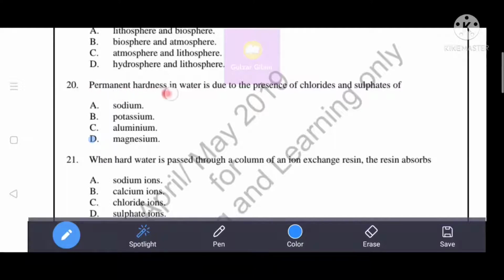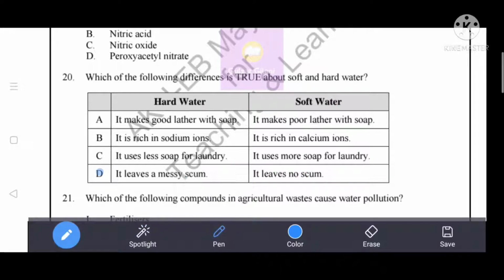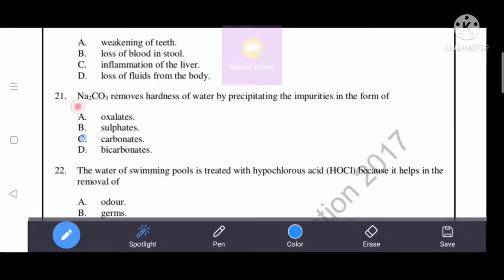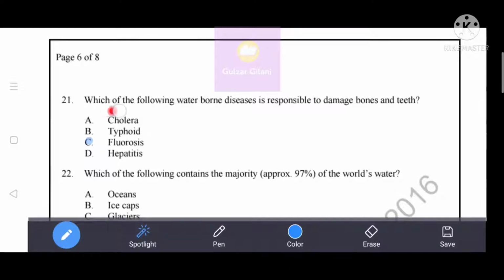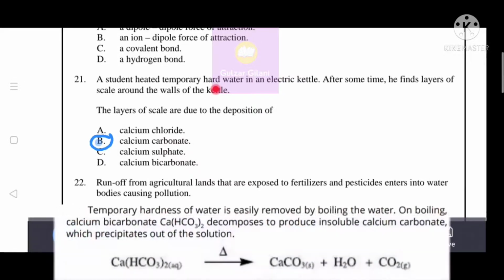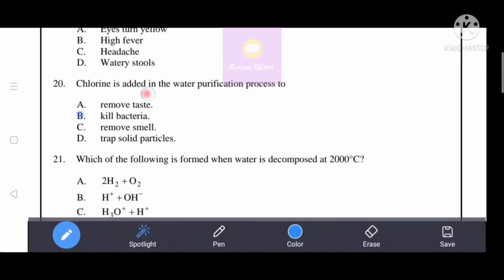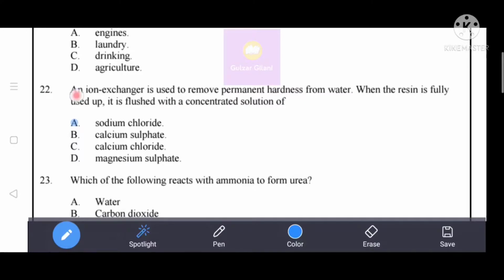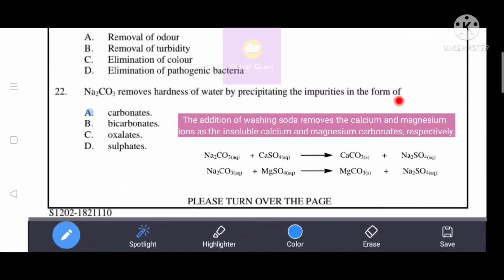Environmental Chemistry II: Water | AKU-EB Paper I | MCQs with Answers | 2019-2012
Topical Past Paper's MCQS
Topic: Environmental Chemistry II: Water
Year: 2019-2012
MCQS From Past Papers AKU-EB

time codes
0:00-intro
0:03-2019 Q 20, Q21, Q 22,
1:51-2018 Q20,  Q21, Q22,
3:47-2017 Q 20, Q21, Q 22,
6:13-2016 Q 20, Q21, Q 22,
7:50-2015 Q 20, Q21, Q 22,
10:29-2014 Q 19, Q20, Q21,
11:53-2013 Q 20, Q21, Q 22,
13:55-2012 Q 20, Q21, Q 22
16:13-thank you

AKUEB Chemistry Past paper Environmental Chemistry II: Water